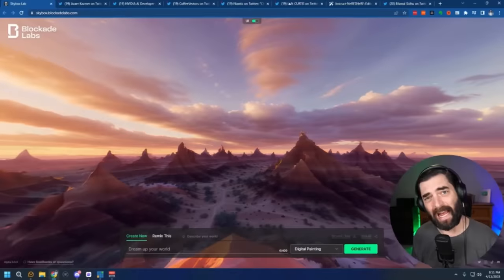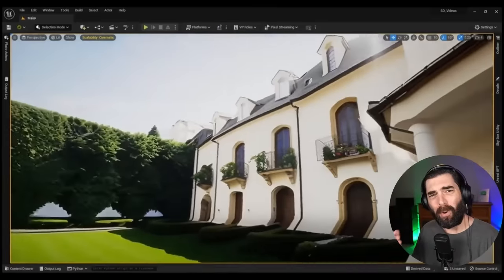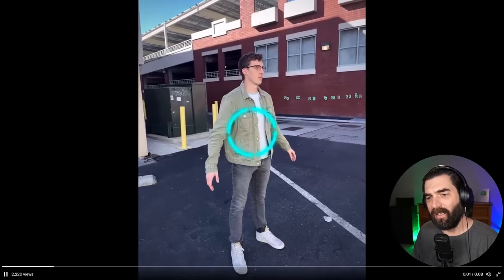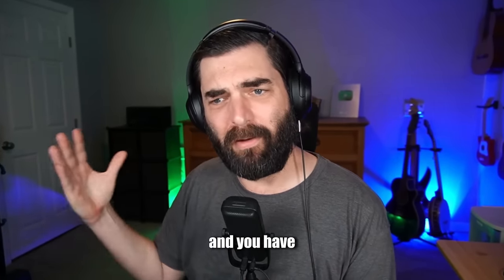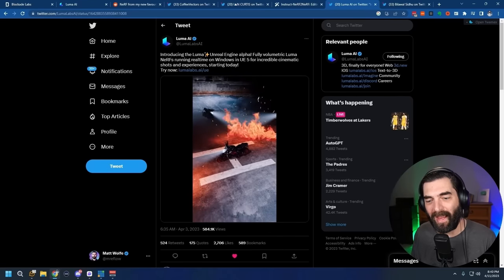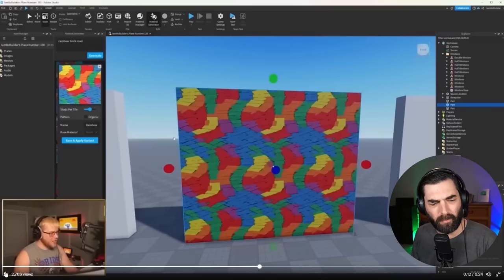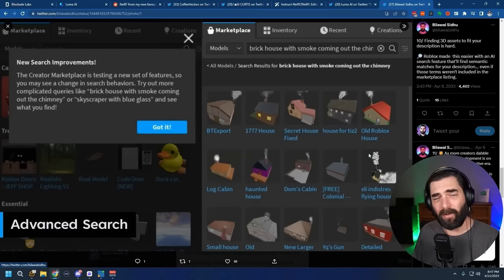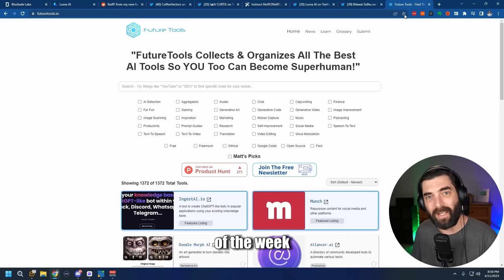Crazy AI Tech Allows ANYONE To Build 3D Games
In this video, I'm exploring all of the cool AI tools that allow anyone, even non-coders like me, to create crazy 3D worlds and characters and compete with AAA game studios.